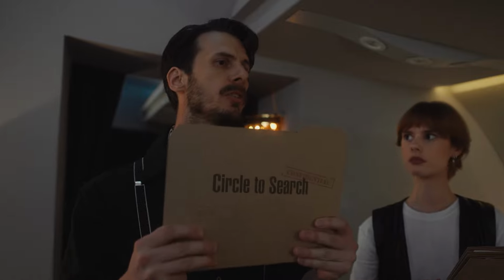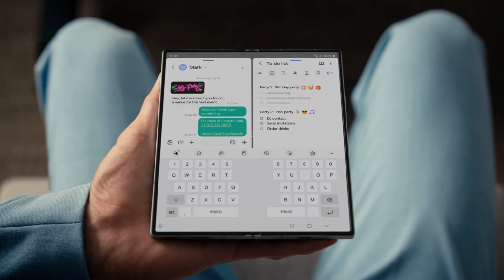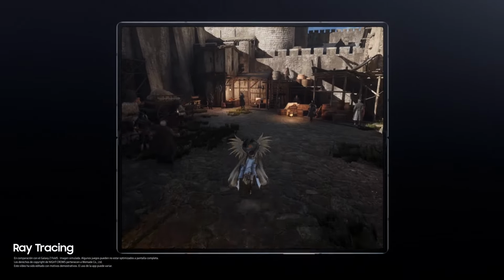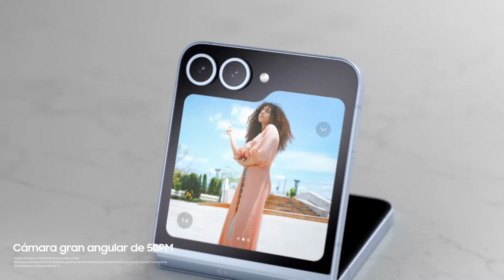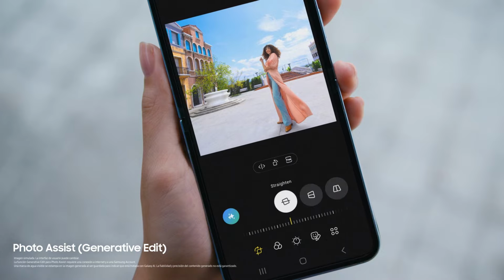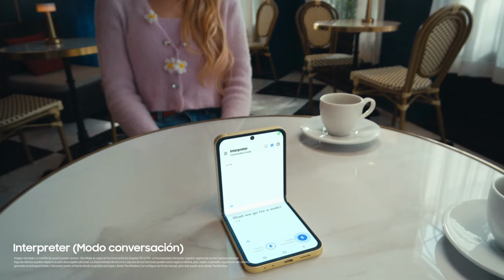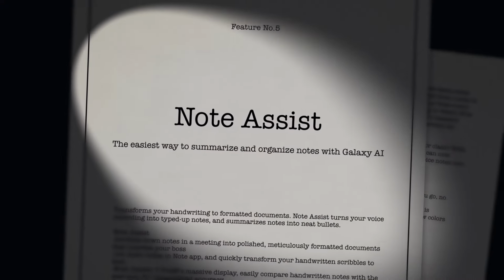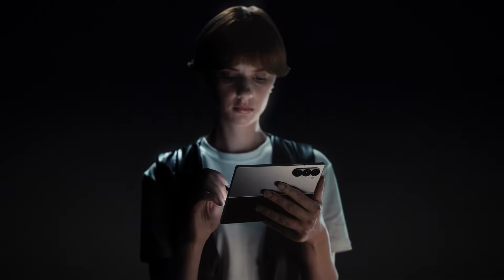Descubriendo Galaxy Z Fold6 y Z Flip6 | Video Oficial | Samsung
Descubriendo los nuevos Galaxy Z Fold6 and Galaxy Z Flip6.
Dos foldables con posibilidades infinitas. Galaxy AI ha llegado.